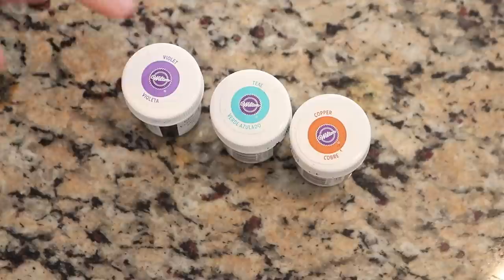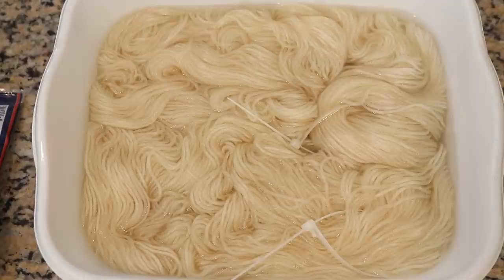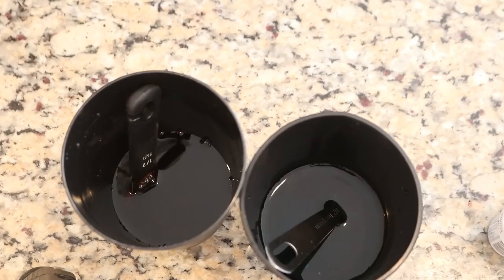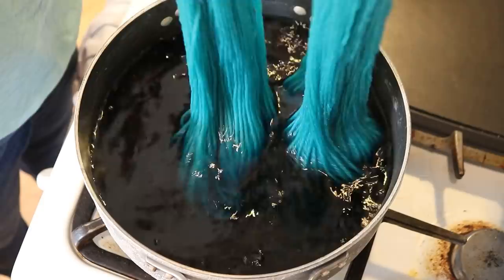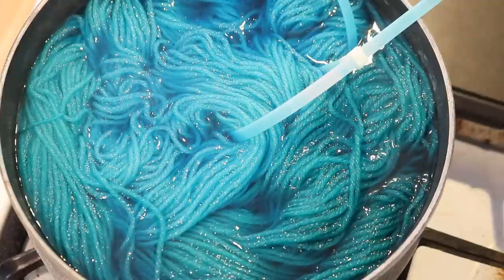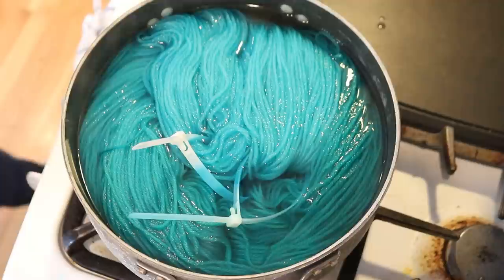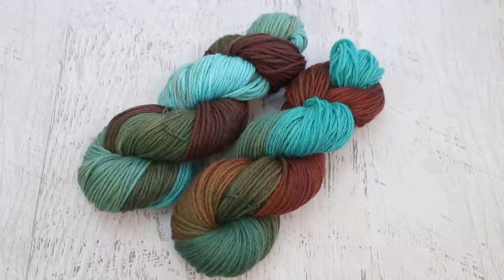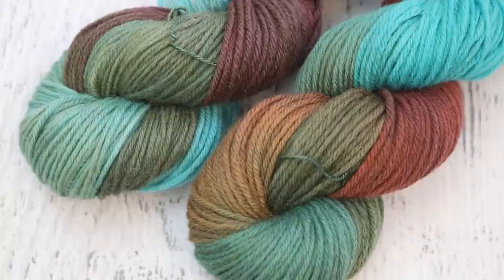Dyepot Weekly #293 - Breaking Food Coloring TWICE; Dip Dyeing Yarn Two Different Ways to Layer Color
VIDEO CONTENTS:
[0:00] Introduction and what you need to dye yarn with food coloring
[3:09] The dyes
Wilton icing colors in Teal and Copper
[5:32] The Yarn
Wool of the Andes
presoaked in plain tap water
[6:18] Mixing the dyes
Each color 1/2 tsp of food coloring in 1/2 cup of warm tap water
[8:21] The dyepot
12 cups of water + 1 T white vinegar
+ teal food coloring
[9:52] Dip Dyeing 1 - Teal
Add some more vinegar in the middle
[17:17] Rinsing the yarn to remove acid
[18:07] Arranging the yarn for the second dip dye
[20:17] Dip Dyeing 2 - Copper
12 cups of water + 1 T white vinegar to start
[26:49] Washing the yarn
[28:04] The finished dry yarn and conclusions